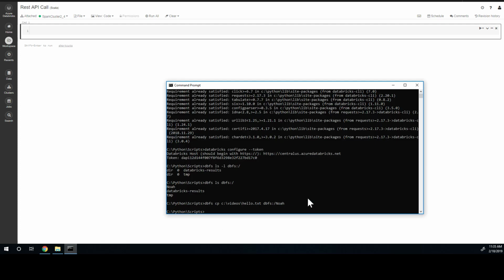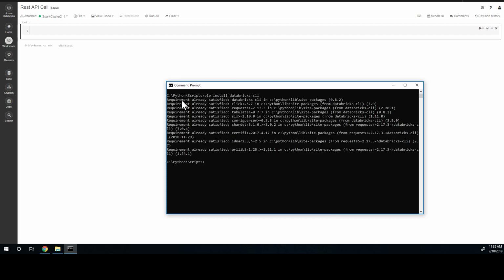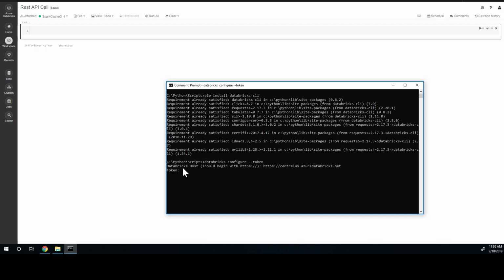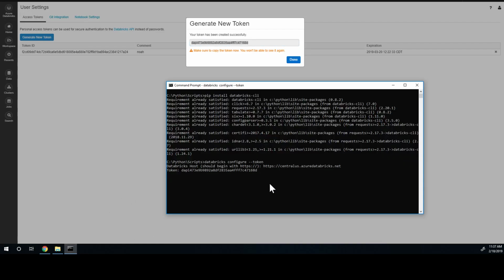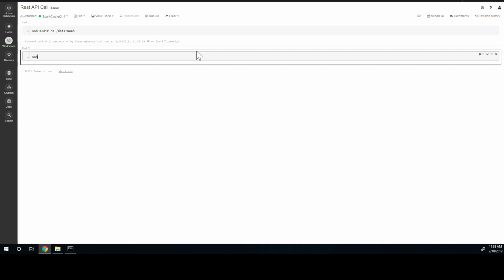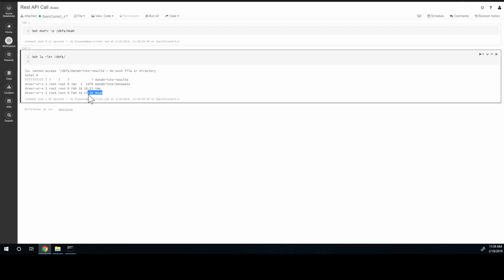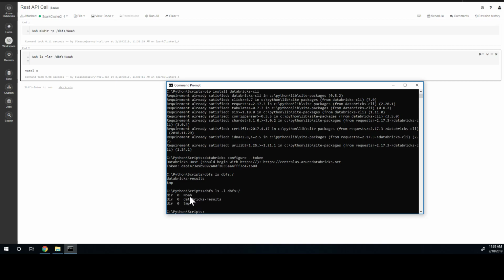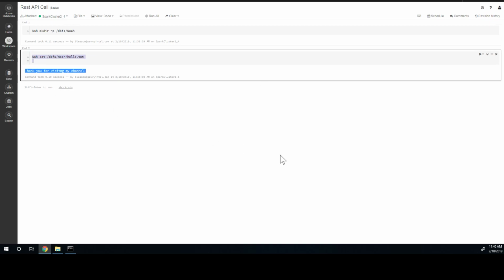Installing Databricks CLI, Configure to talk to your Spark Cluster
In this tutorial:
1. We download and install Databricks' CLI.
2. Generate token with time limit for CLI to use
3. Configure Databricks's CLI to access Databrick's cluster
3. Then, demonstrate moving a file from CLI and accessing it from Databricks' Workspace